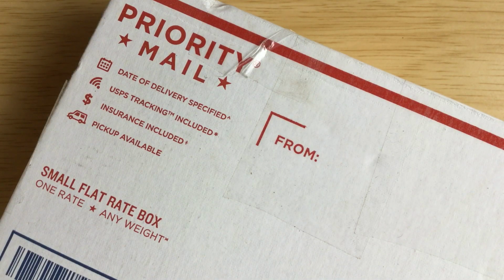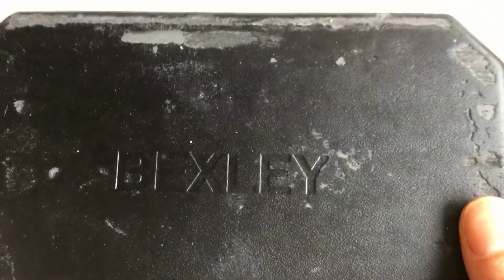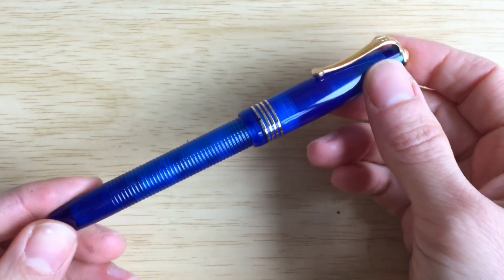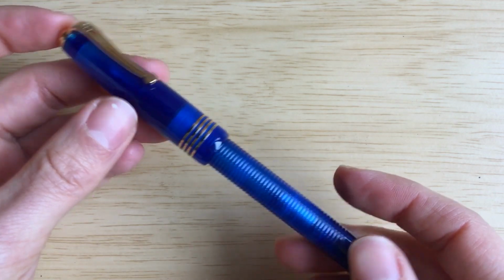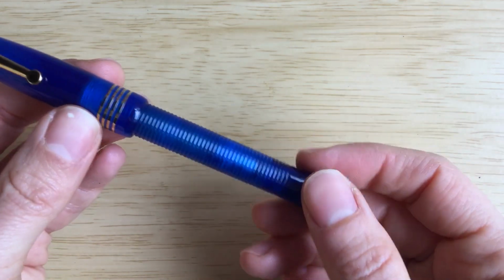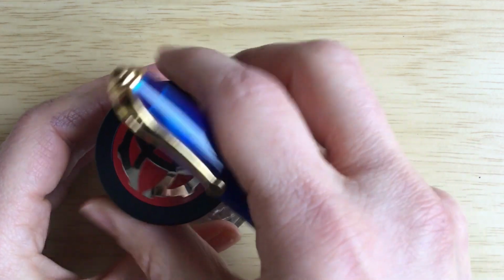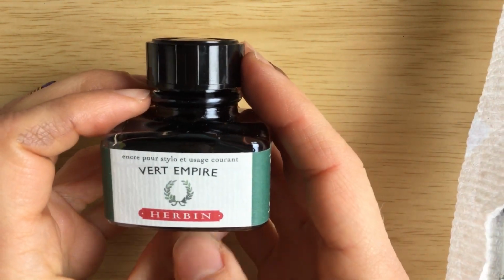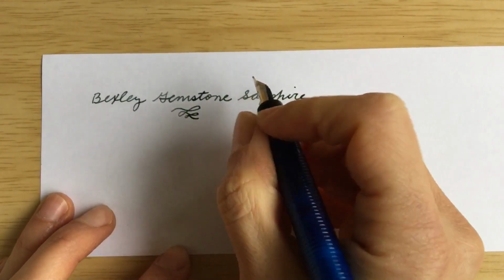Unboxing & First Impressions of a Bexley Gemstone Blue Sapphire Fountain Pen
Take a first look with me of the Bexley Gemstone fountain pen with a 14k medium nib made c. 2000.